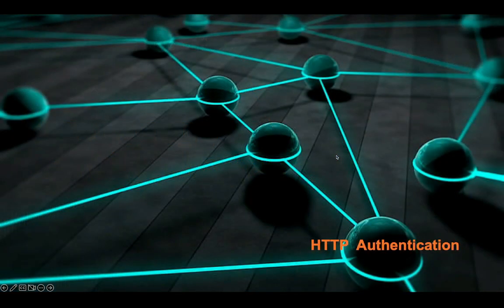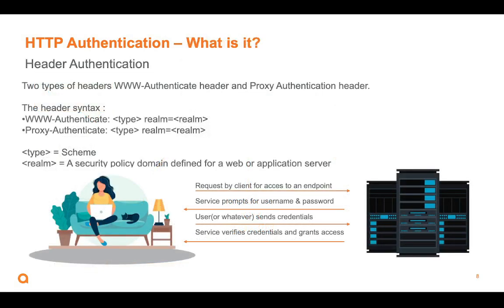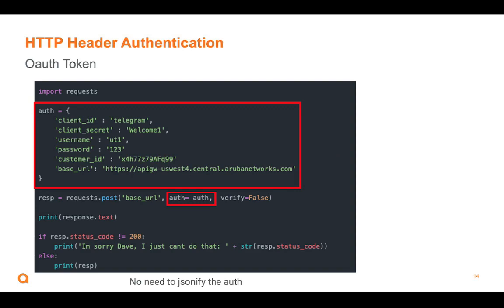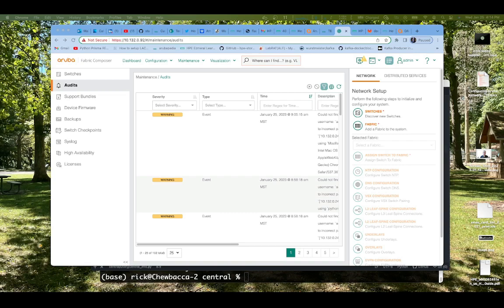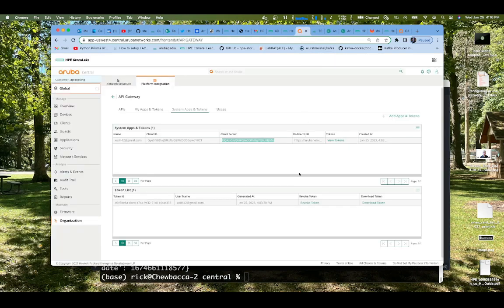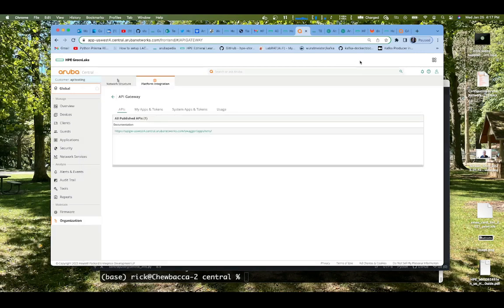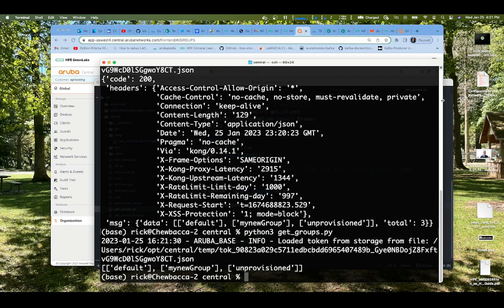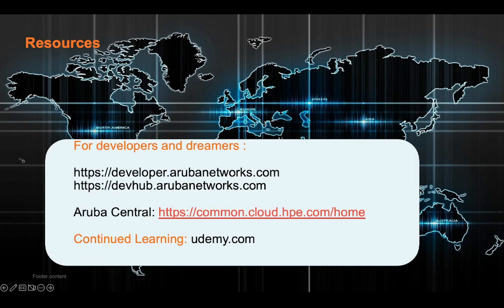HPE Aruba Networks Restful Automation Series - Episode 4: HTTP Authentication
There are multiple ways to authenticate programmatically to a service offering API endpoints. This episode will discuss the different types of authentications, and how cookies can be used to mimic state using HTTP, a stateless protocol.